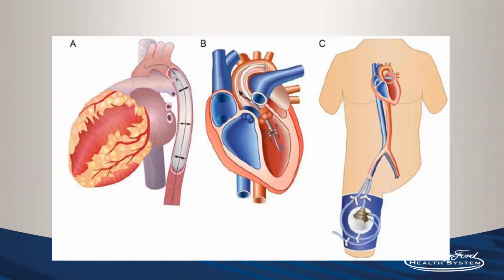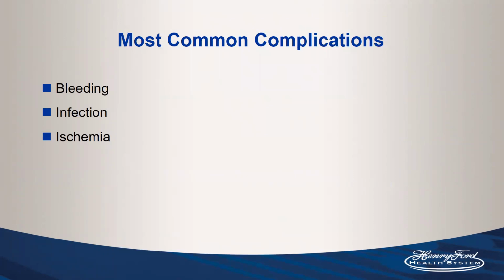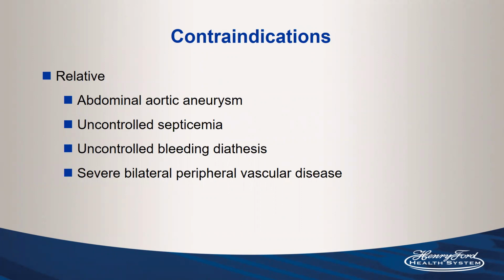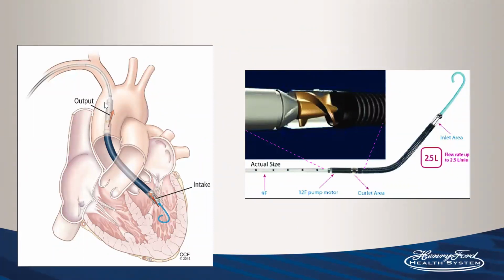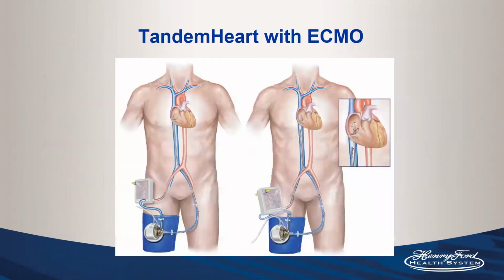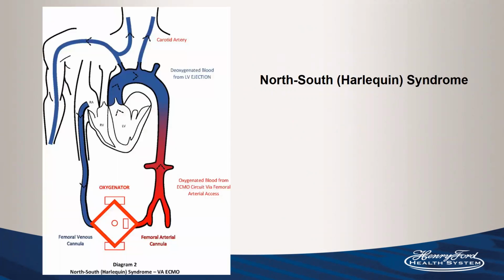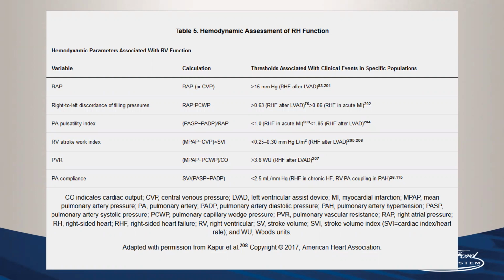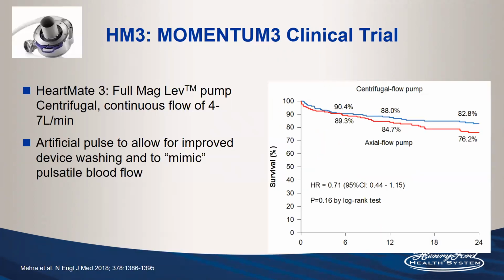4/22/22- Cardiogenic Shock and MCS Devices-- Dr. Grafton